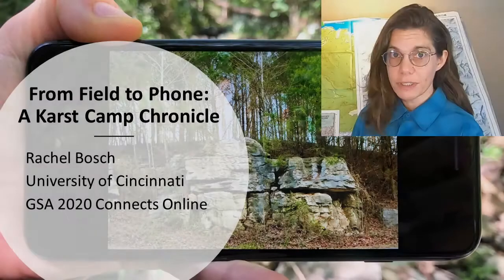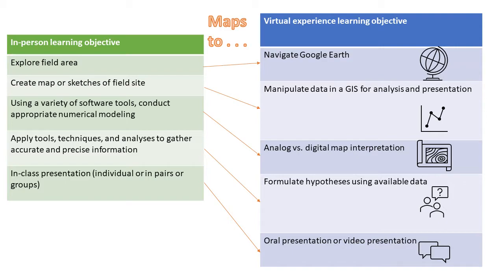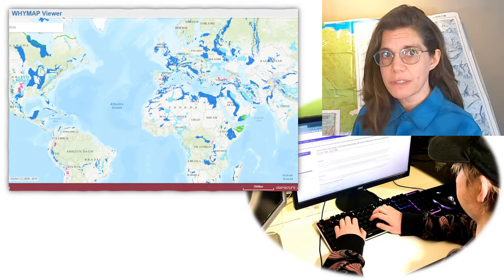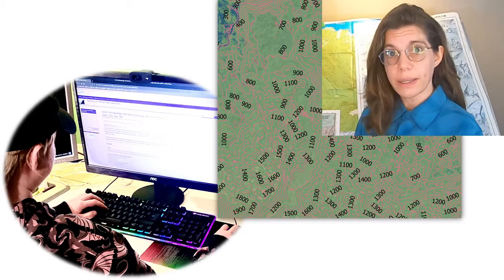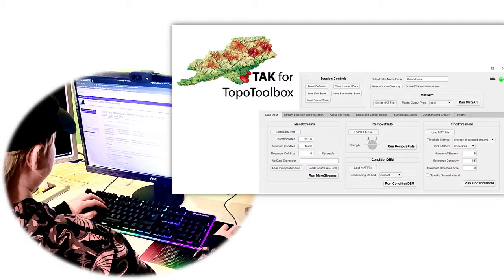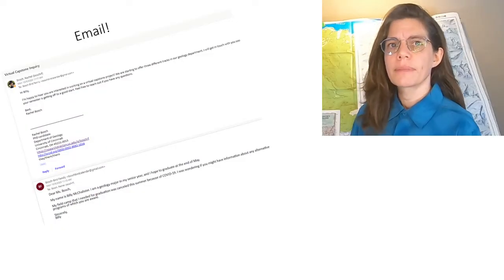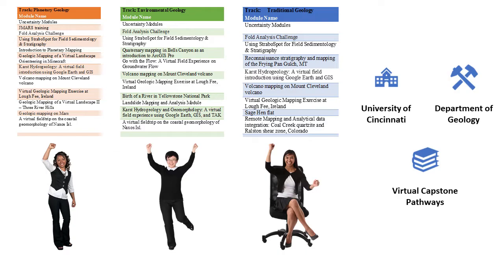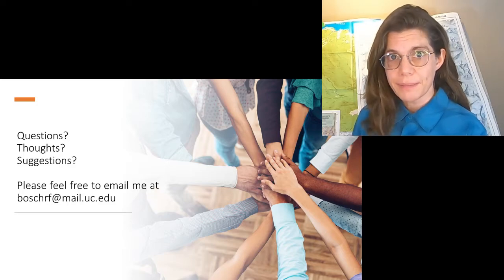Bosch GSA 2020